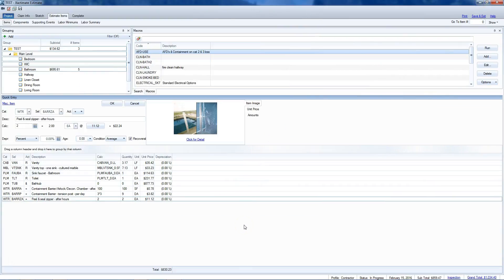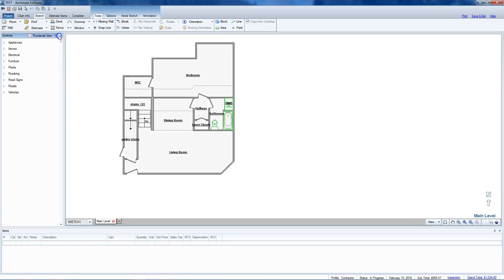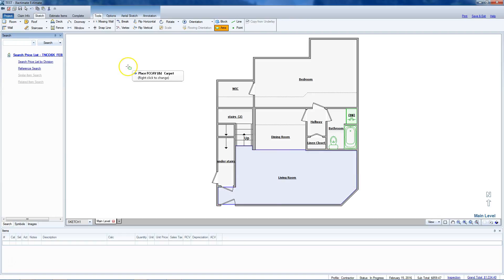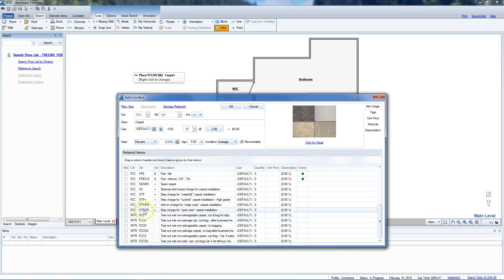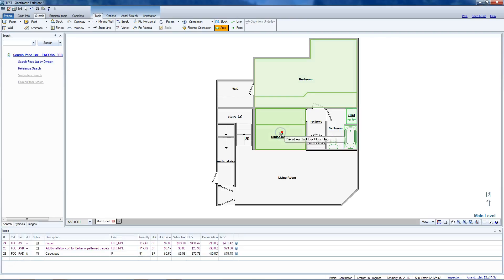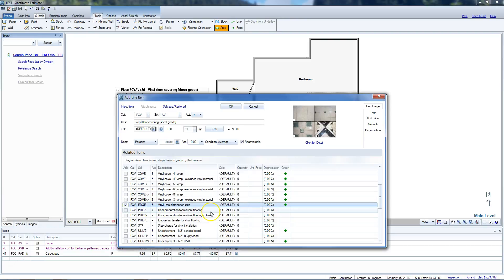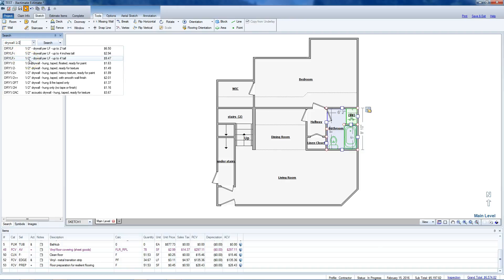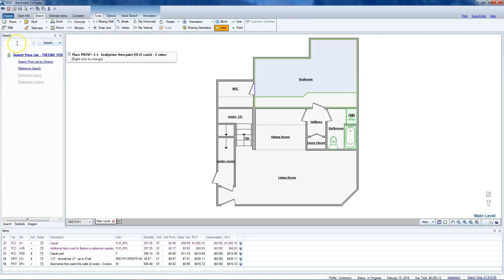Xactimate Estimating from sketch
Drop and fill sheet flooring from sketch in Xactimate